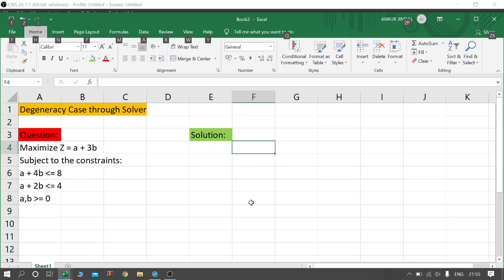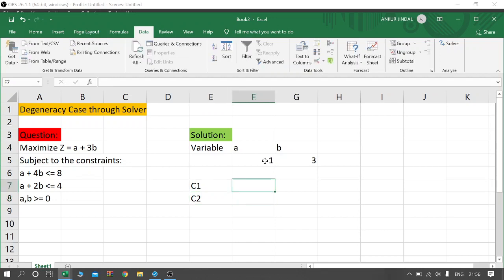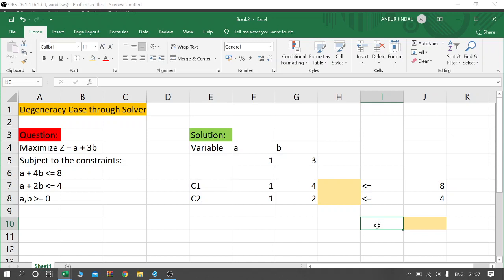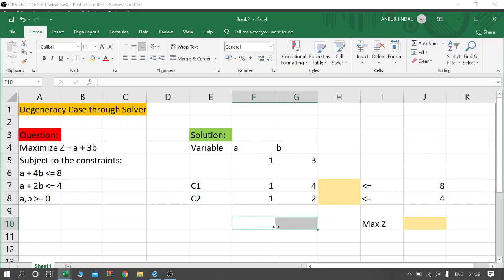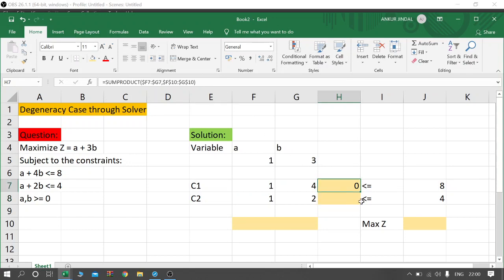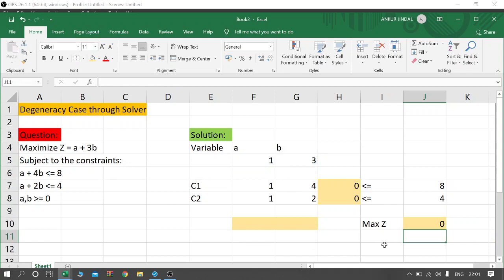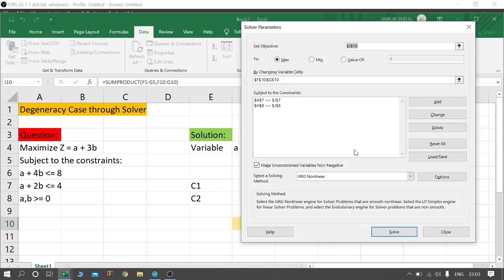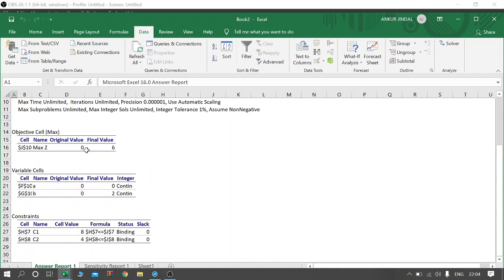Degeneracy case through Solver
In this video, on the solver, I have given an example of how to find a solution and read it for degeneracy case from reports generated.